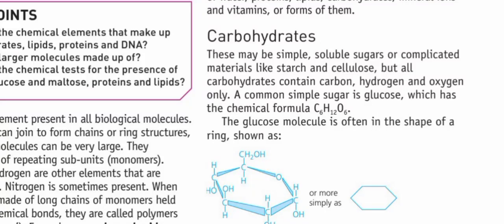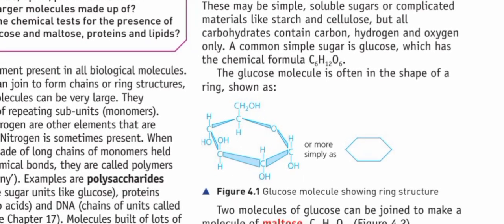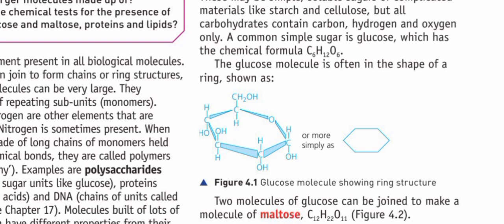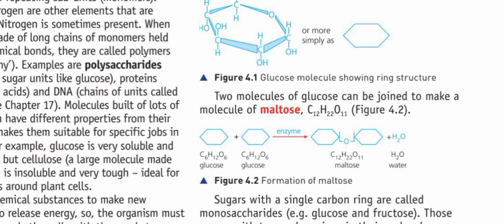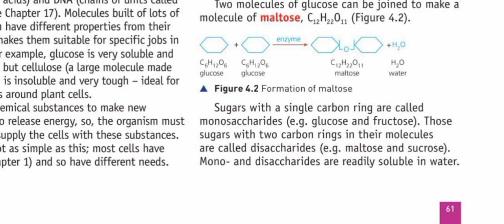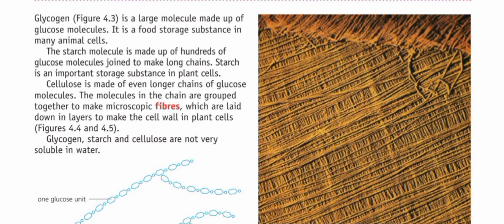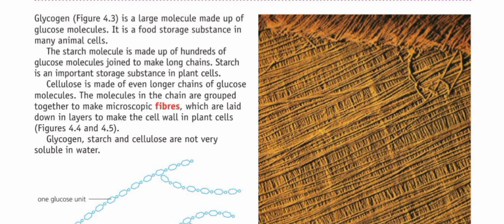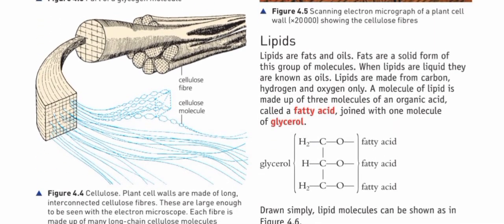Carbohydrates Full Explanation | O Level Biology Chapter 4 | BioCore Lecture 2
Welcome to BioCore Biology Lectures.
In this lecture, we continue Chapter 4: Biological Molecules and focus on Carbohydrates, one of the most important topics in O Level Biology.
This lecture explains all key concepts in a simple and exam-focused way.
📚 In this lecture, you will learn:
• What carbohydrates are
• Elements present in carbohydrates
• Structure and importance of glucose
• Monosaccharides and disaccharides
• Formation of maltose
• Polysaccharides: starch, glycogen and cellulose
• Differences between storage and structural carbohydrates
This lecture is specially designed for O Level Biology students (Cambridge 5090 / 0610) to help you understand concepts clearly and prepare effectively for exams.
📘 Chapter 4 Lecture Series:
Lecture 1 – Introduction to Biological Molecules
Lecture 2 – Carbohydrates
Lecture 3 – Lipids
Lecture 4 – Proteins
Lecture 5 – DNA
Lecture 6 – Food Tests (Practicals)